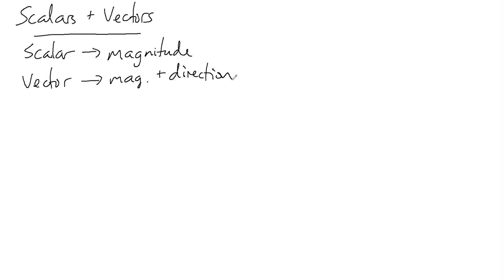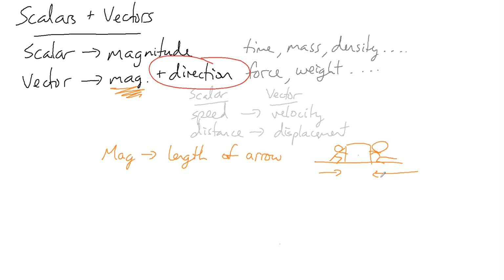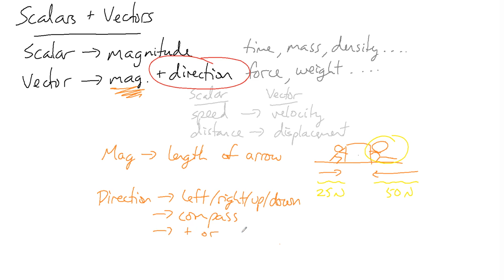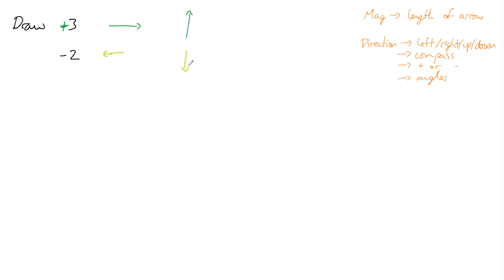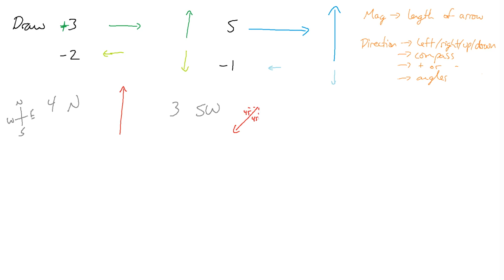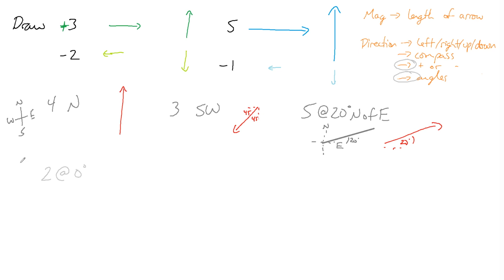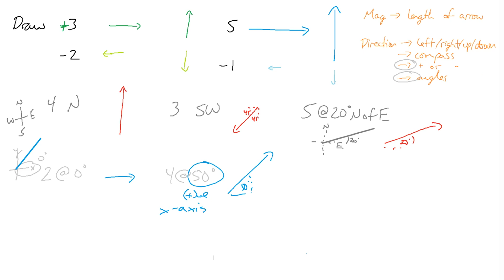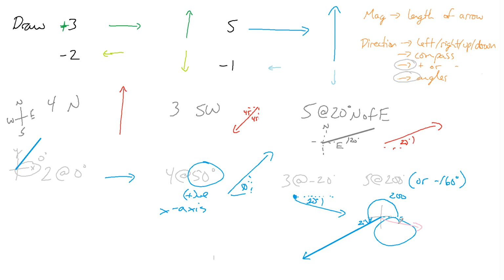11 Intro Vid 05 Scalars and Vectors